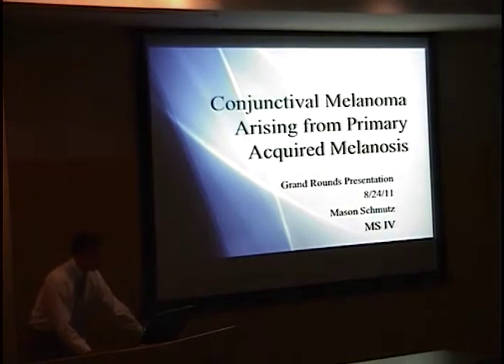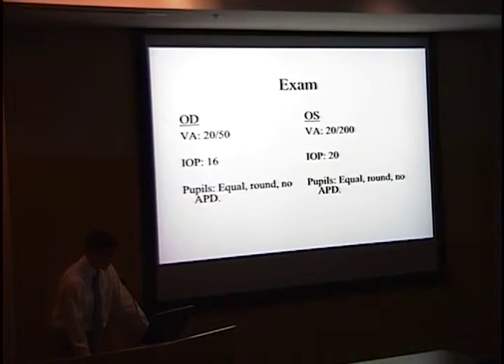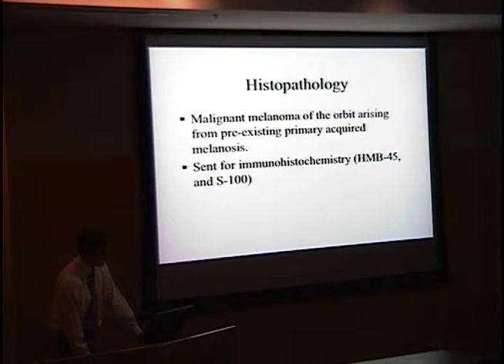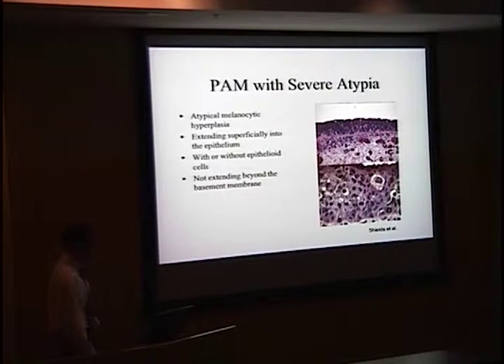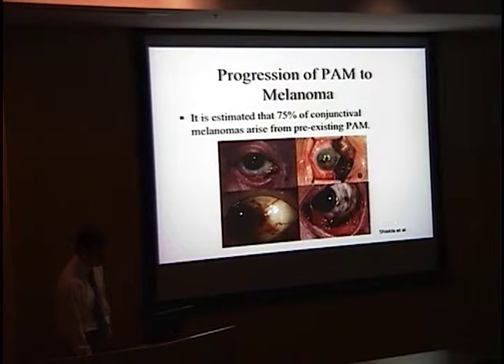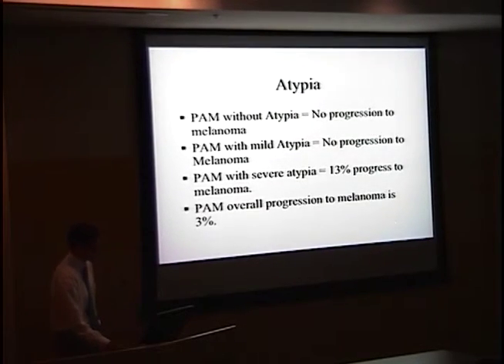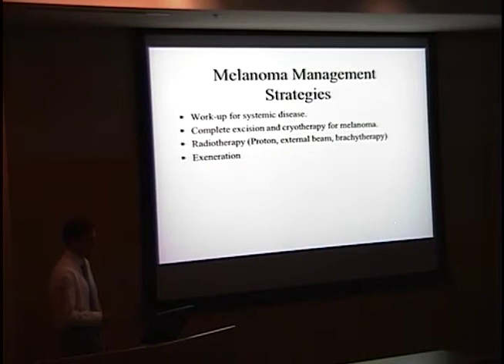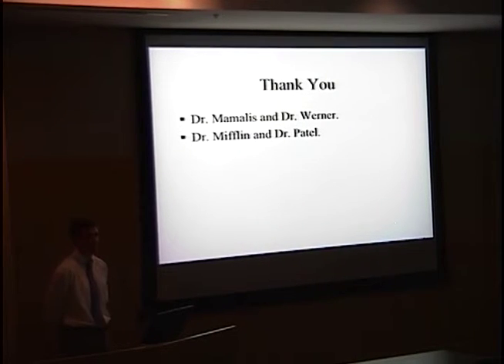Conjunctival Melanoma Arising from Primary Acquired Melanosis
Title: Conjunctival Melanoma Arising from Primary Acquired Melanosis
Presenter: Mason Schmutz